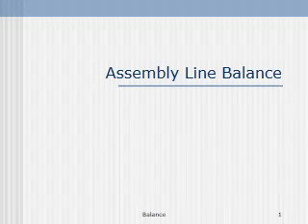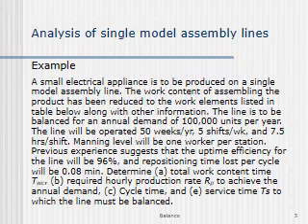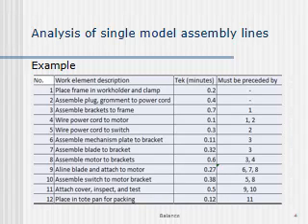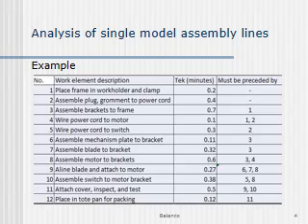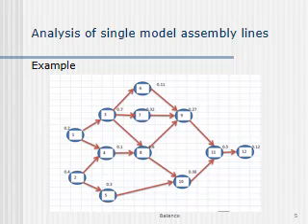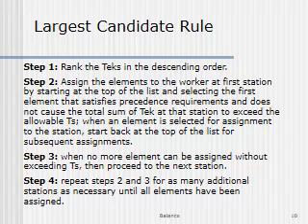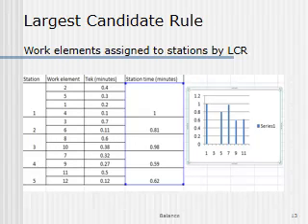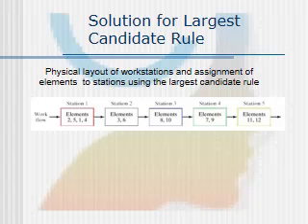Low Cost Automation Lecture 05